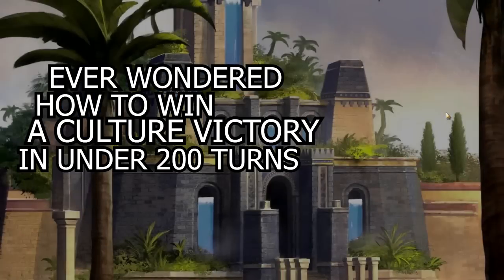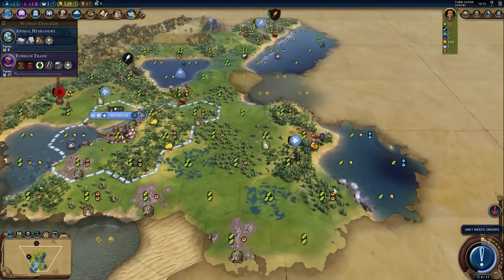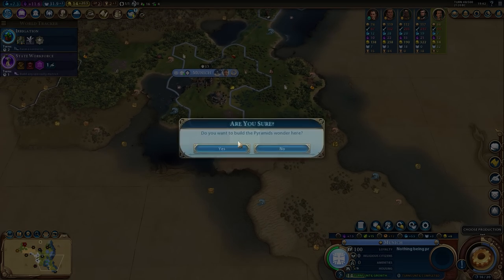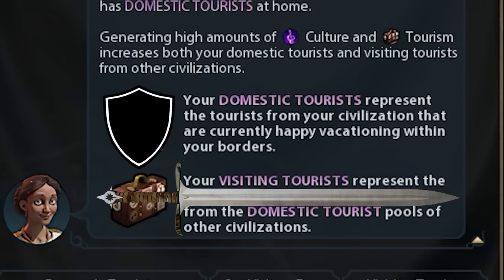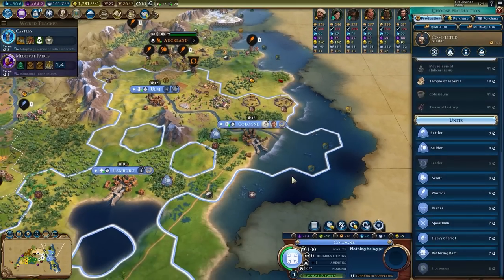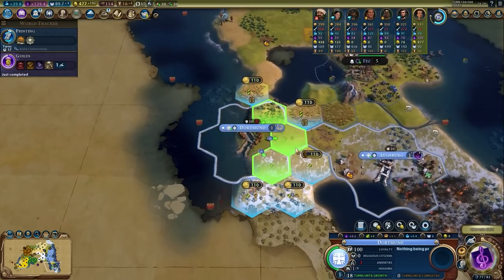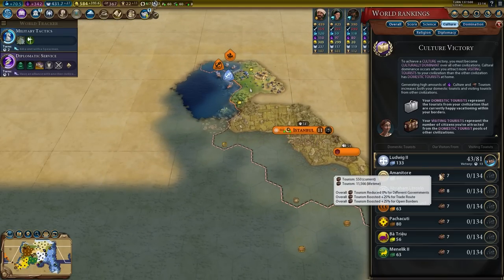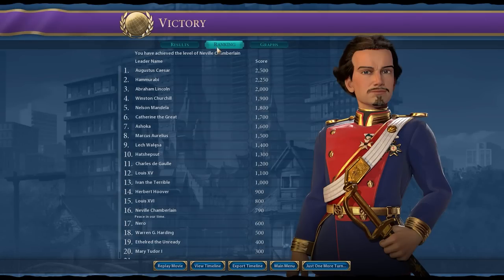Best Culture Game Ever! - Civ 6 Deity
Teaches you how the culture victory works and the best strategy to win an under 200!